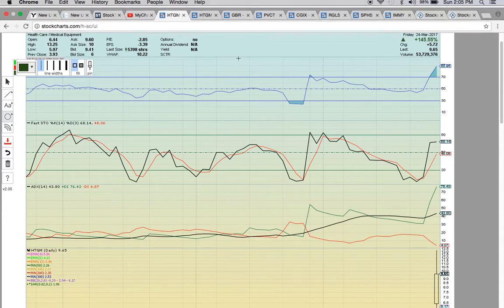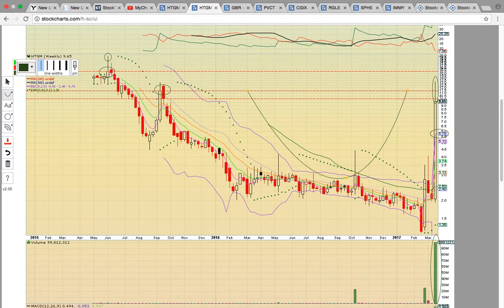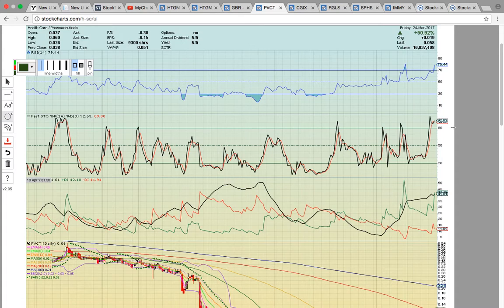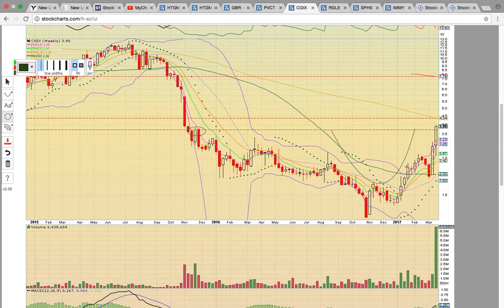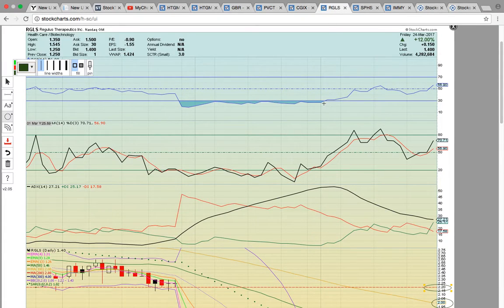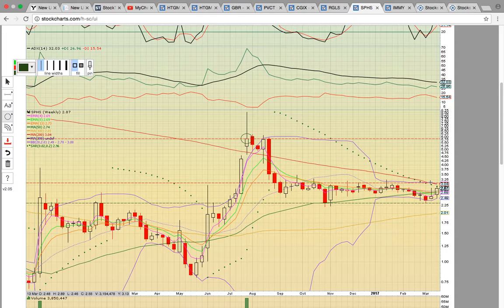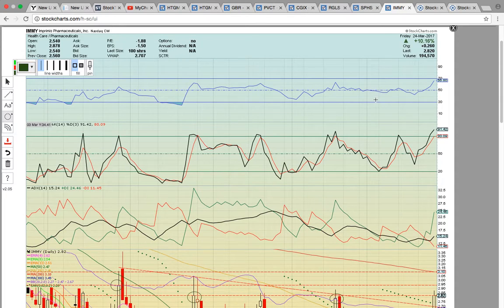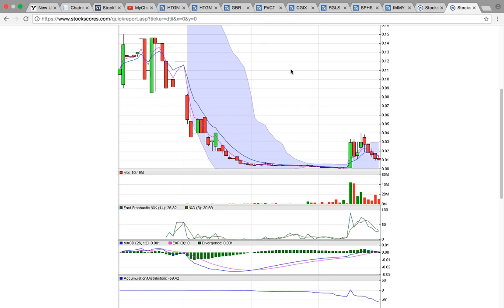$HTGM $GBR $PVCT $CGIX $RGLS $SPHS $IMMY $FNHI $DTII Charts 3/26/17 - Technical Analysis Video -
Stock Chart - Technical Analysis - Japanese Candlestick Patterns - Tutorial - Chart Coach - $HTGM $GBR $PVCT $CGIX $RGLS $SPHS $IMMY $FNHI $DTII Charts Analyzed - Ospreyeye